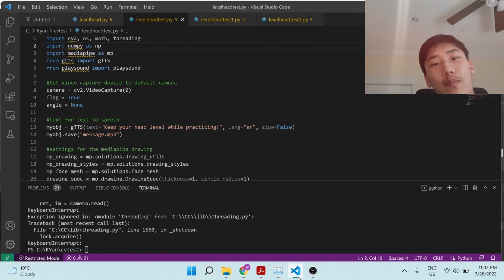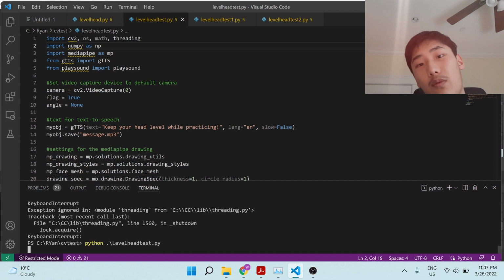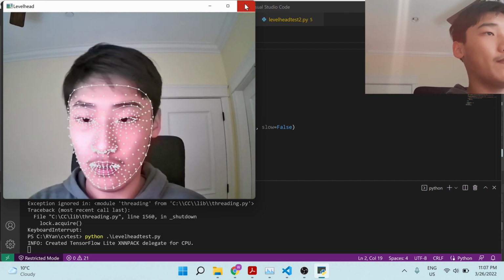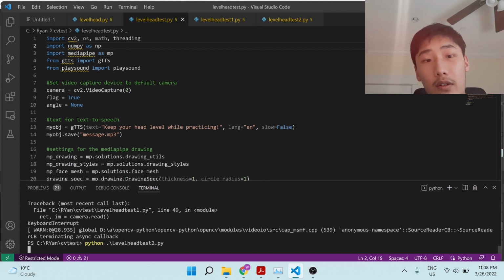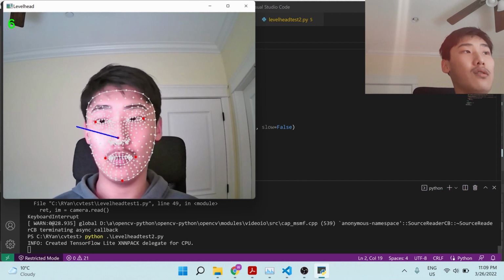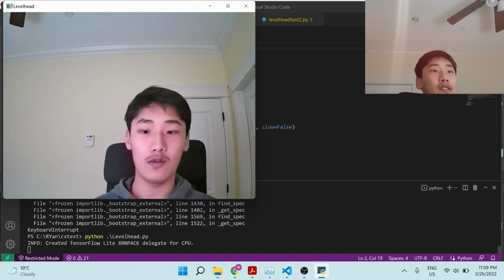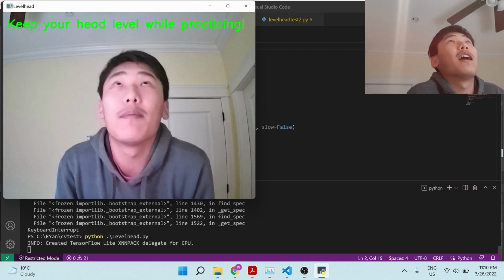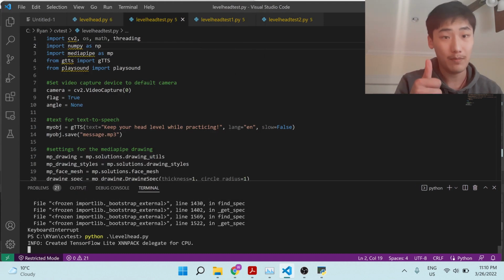I made a computer thing so you don't turn your head around everywhere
Hi yes I made this for a hackathon and it helps you as you practice basketball dribbling.